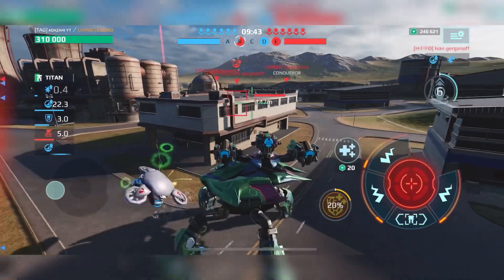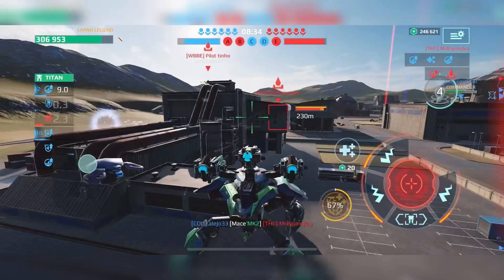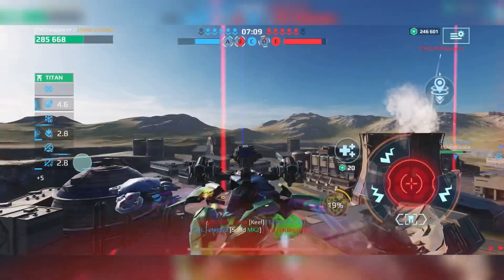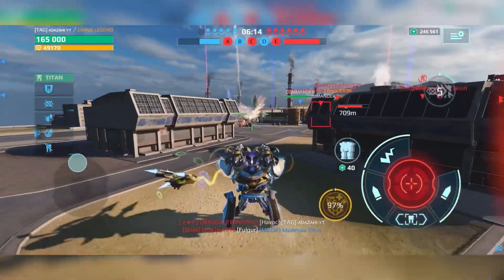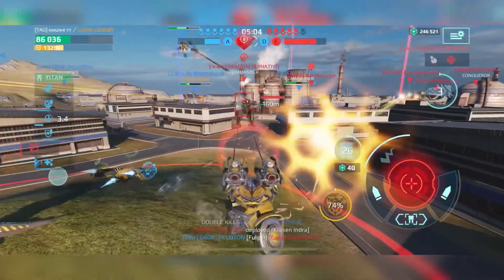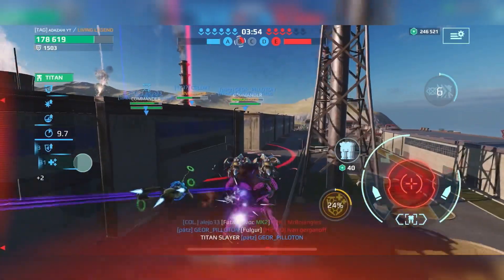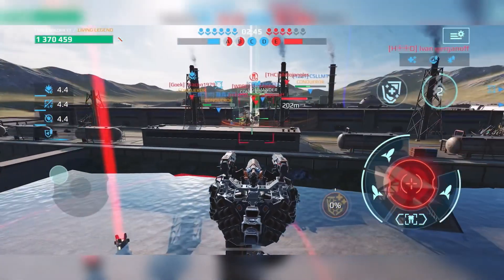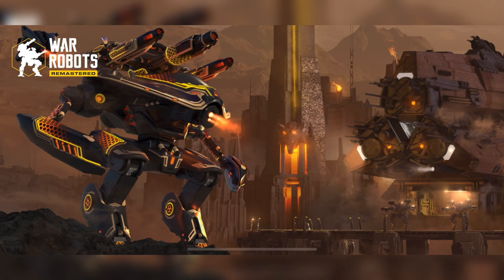Do I have a War Robots World Record? [WR]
If you have proof of a game where you got more than 18 beacons and won, put it in the comments and I will pin it!